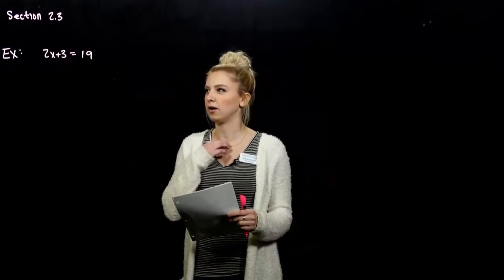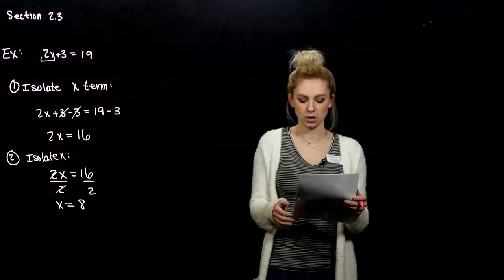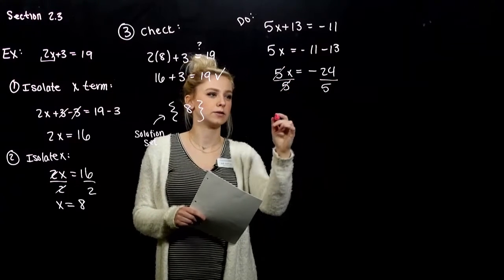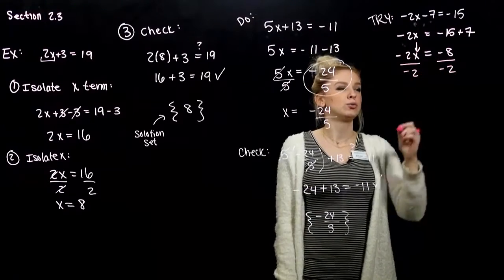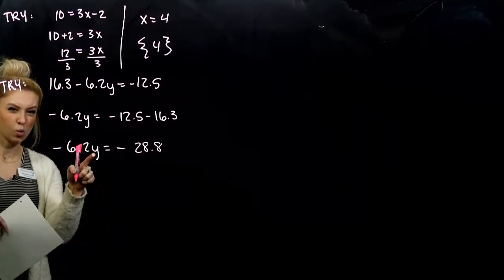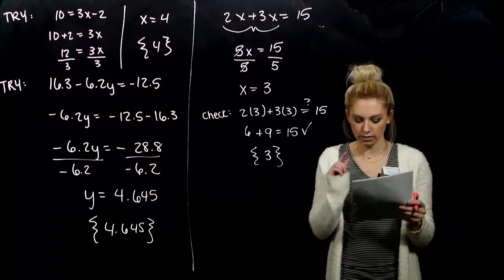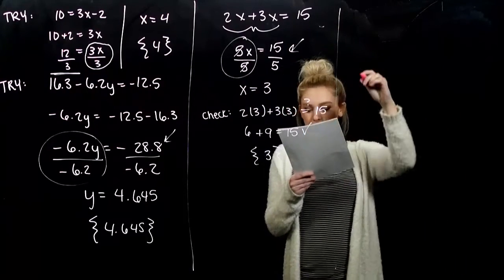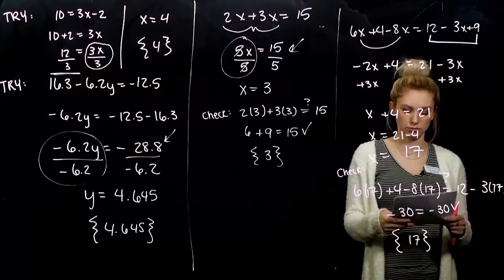Solving Basic Equations (2.3.A)